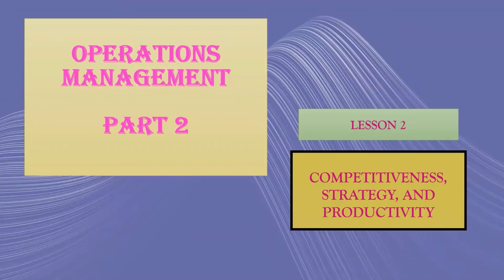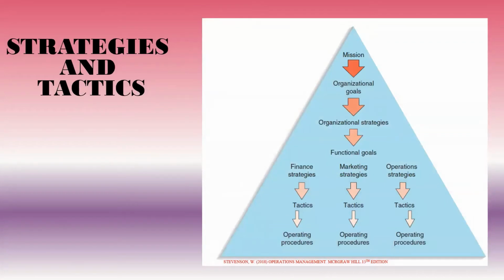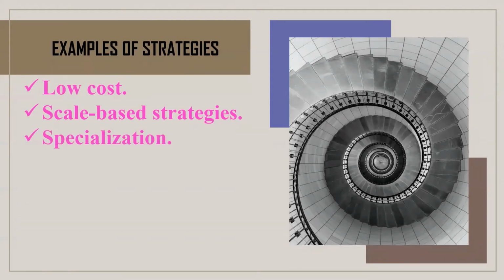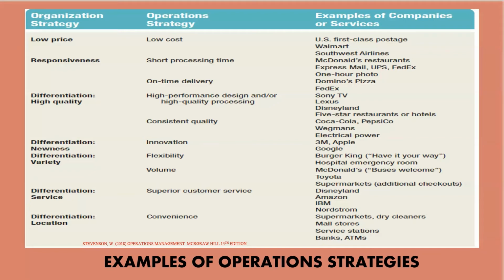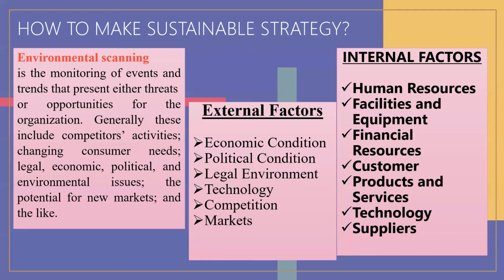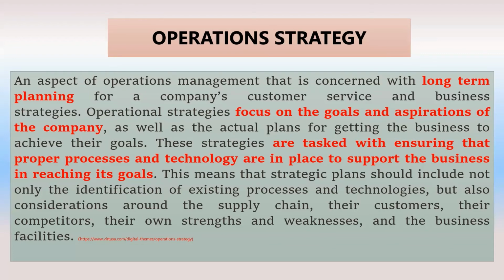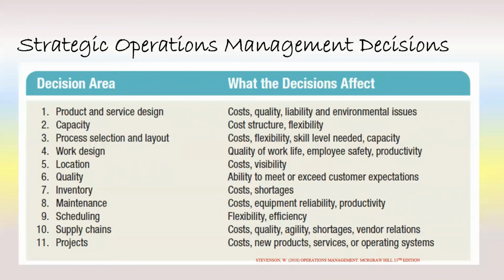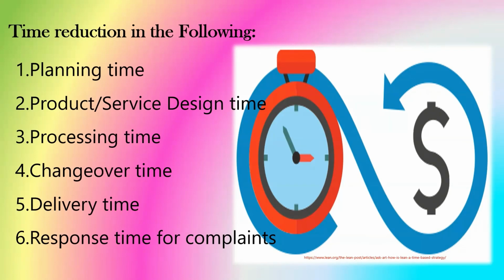COMPETITIVENESS STRATEGY AND PRODUCTIVITY PT2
part 2 focuses more on strategy and types of strategy
2. noises are present, pardon me